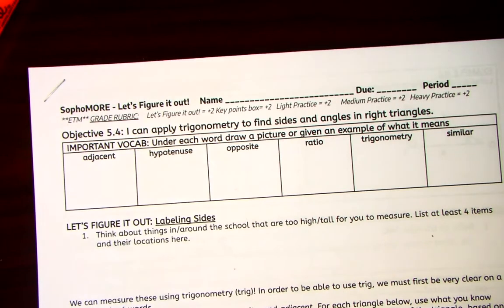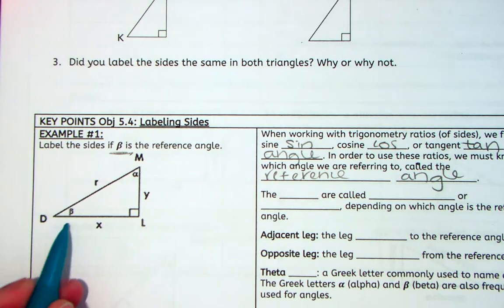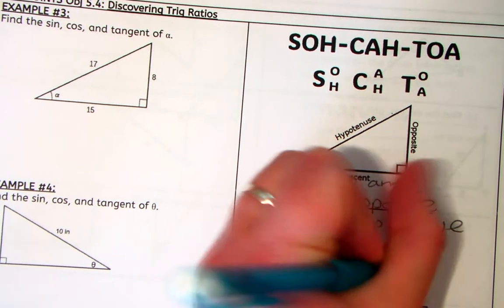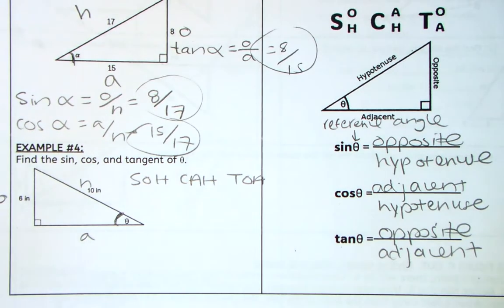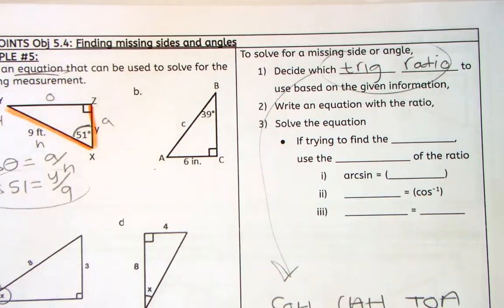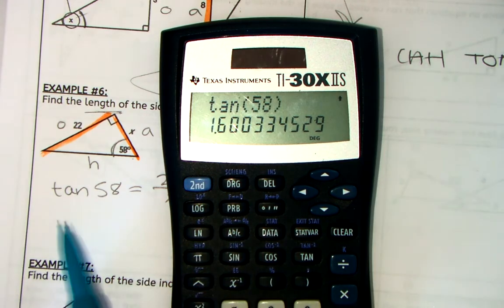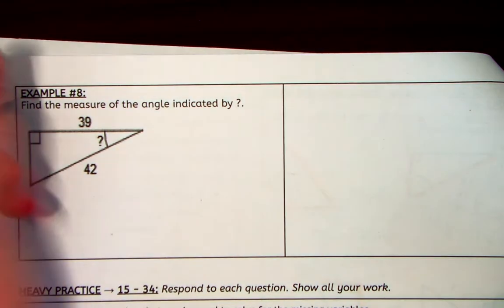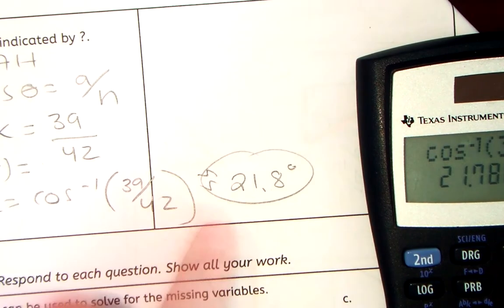Obj 5.4 Key Points Video - Trig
Obj 5.4: I can apply trigonometry to find sides and angles in right triangles